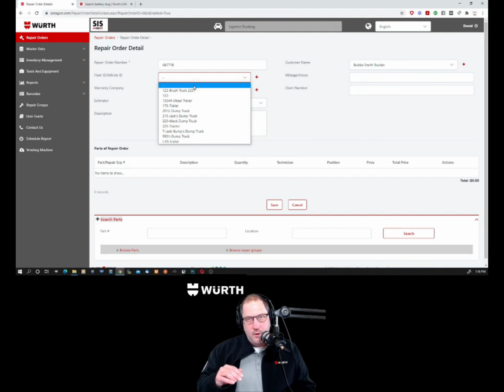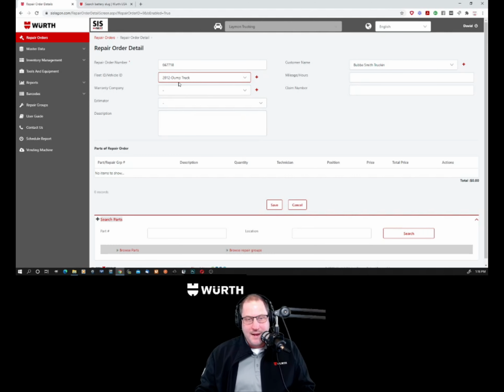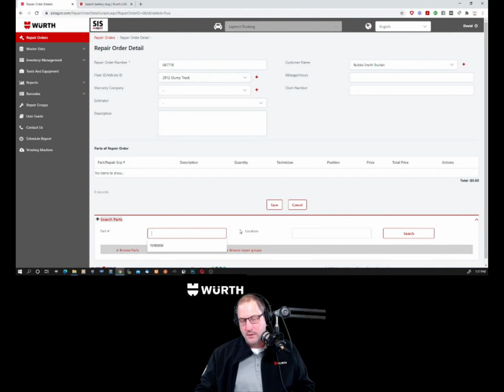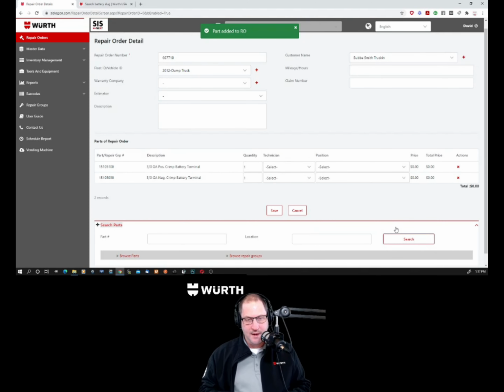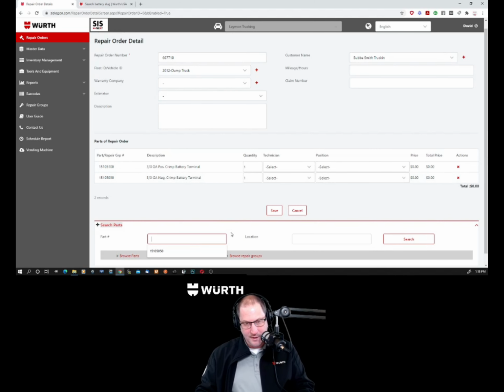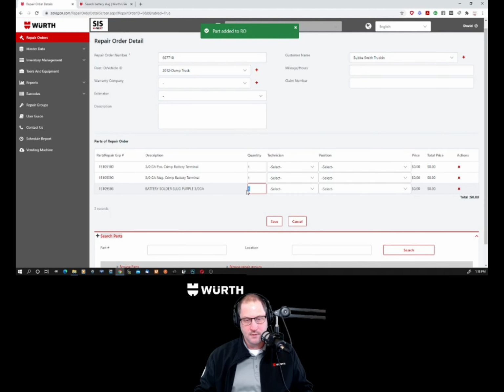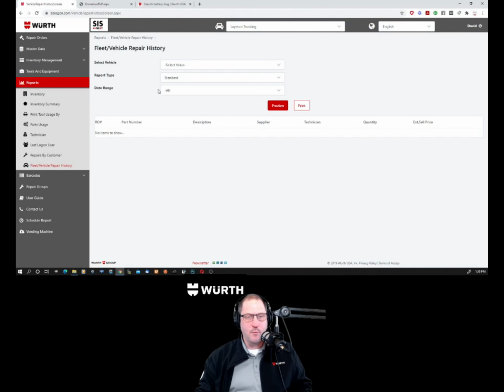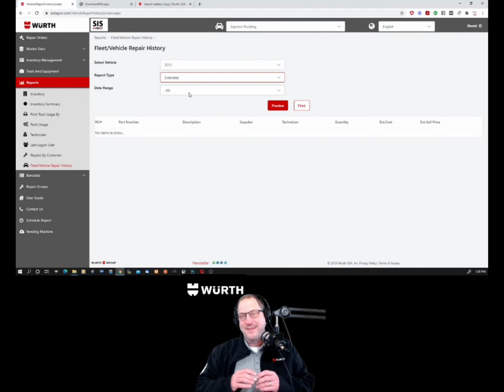S2 EP2 - Cargo Version of SISNext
SIS has a slightly different version that is aimed at cargo type users.  This video goes into those differences and how to make it work.